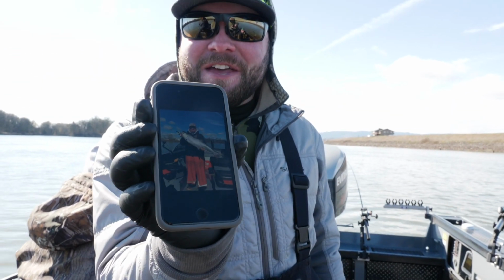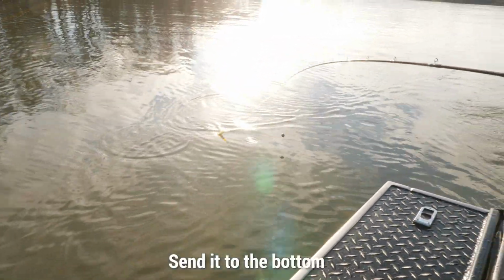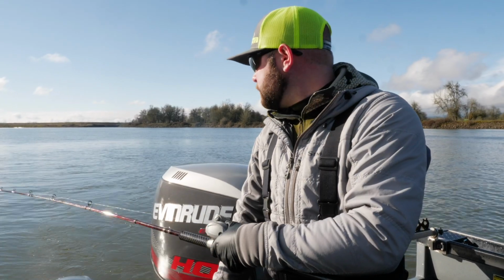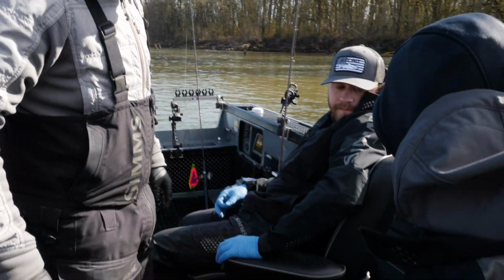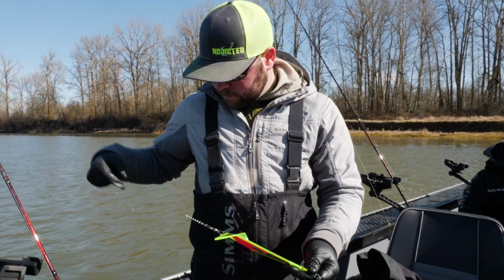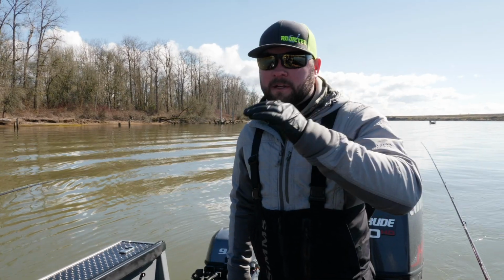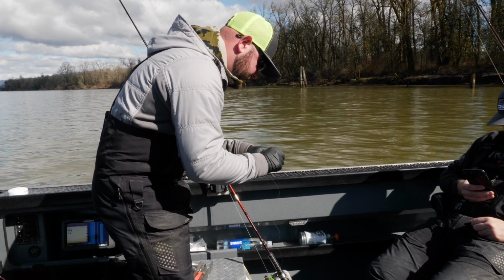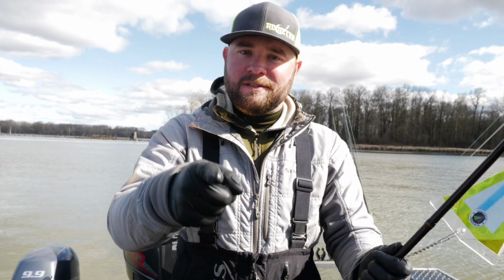Early Spring Chinook Salmon Fishing with BONUS Tips & Tricks! | Addicted Life Ep. #33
Early spring chinook salmon fishing with Addicted Guide Eric Swanson. In this episode were fishing the lower Willamette river and were looking for an early springer. Springer fishing this early in the year can be a grind! Your looking for 1-2 bites, and it's important to get out and dial in your methods before the fish really show up!

STAY ADDICTED! 🤘🎣